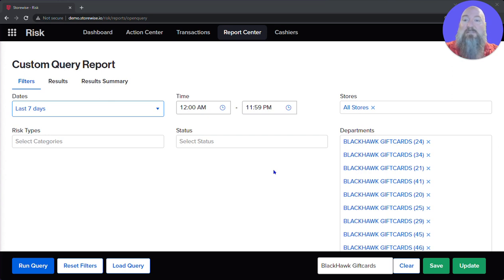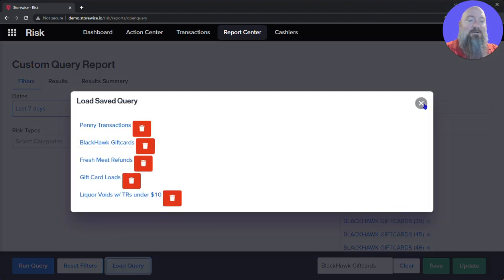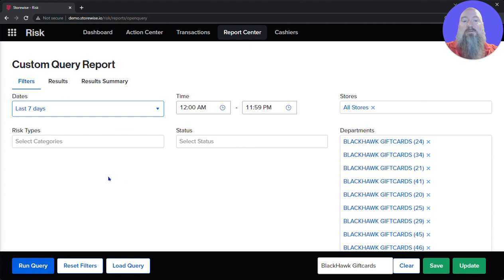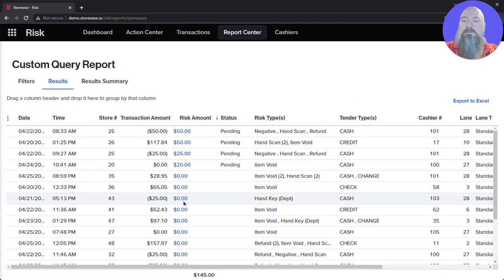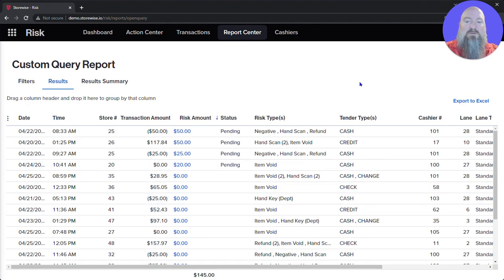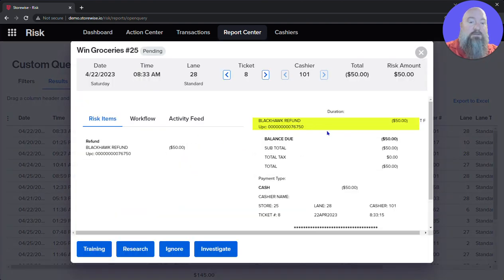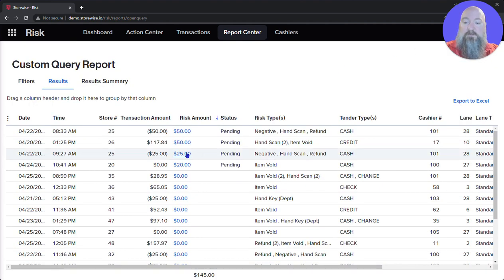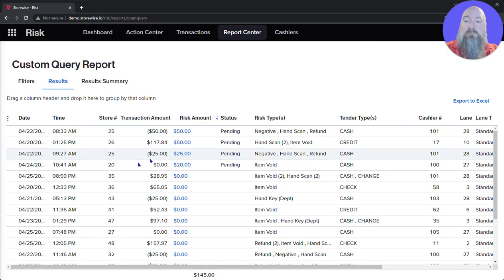Storewise Tips and Tricks for Risk Platform - Gift Cards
Check out the latest quick tip from Storewise Manager of Profit Protection, Dan as he reviews custom reports for gift cards in our Storewise Risk Solution. Most people look at gift card transactions during the holidays, but it's important to consistently review these transactions for potential loss.

Have more questions?

Storewise exists to help Independent grocers rise against competitors by creating software that automates manual tasks and reduces errors; protecting profits, guaranteed.